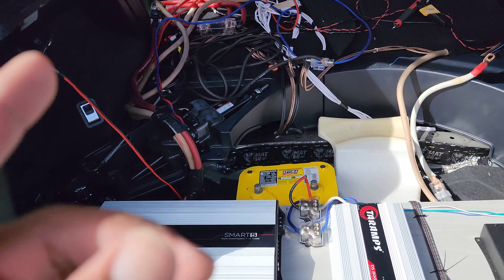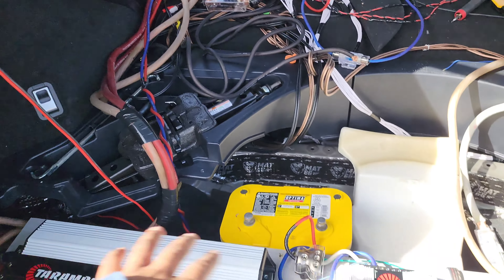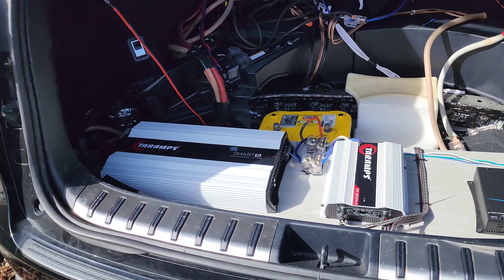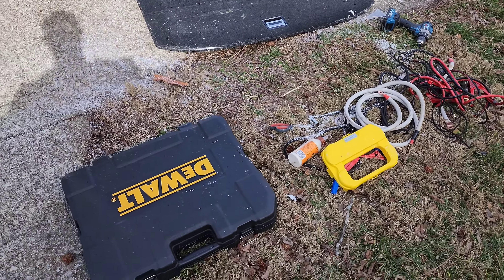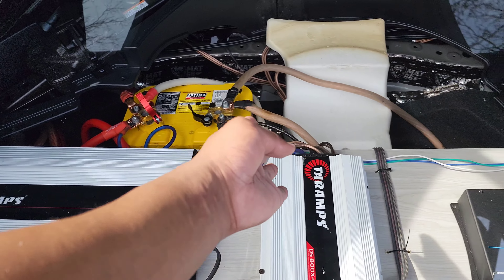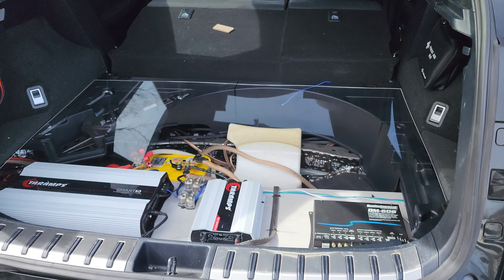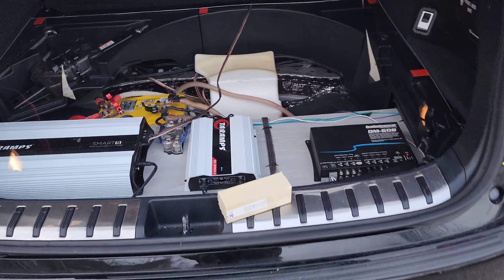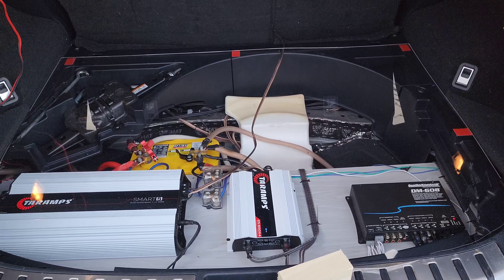Full Plexiglass Floor Sundown ZV6 Build in a LEXUS SUV?! | Cool or stupid? 🤔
Showing the process of building a new amp rack and a plexiglass floor to cleanly tuck away all the equipment for a cool and space saving design in the trunk of a luxury SUV